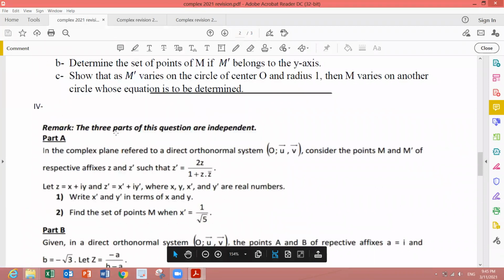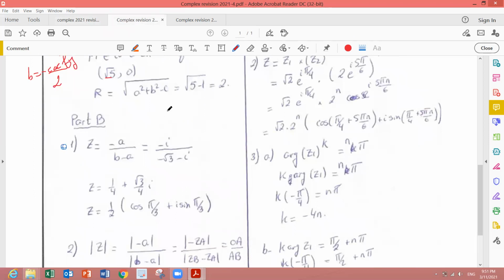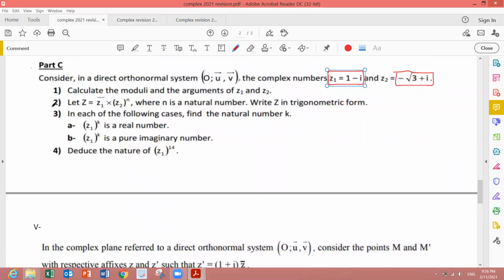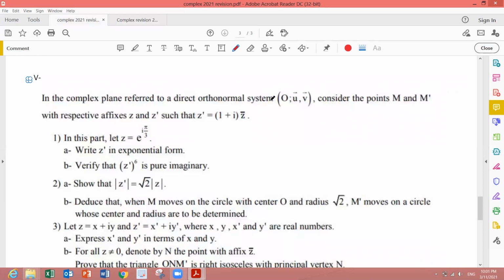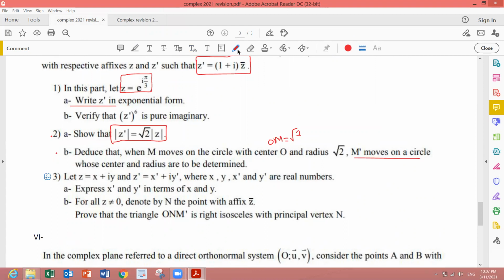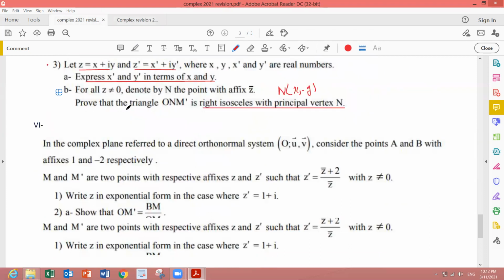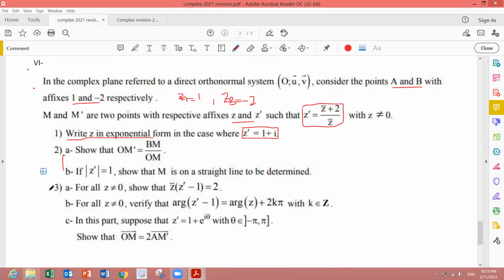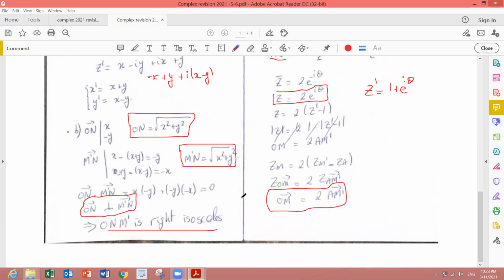GS 12 3 2021 complex revision